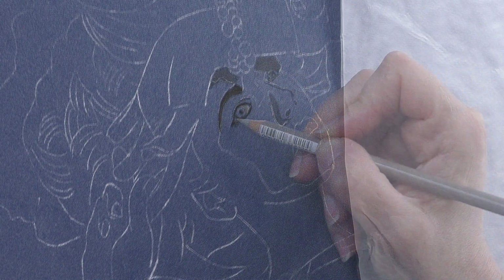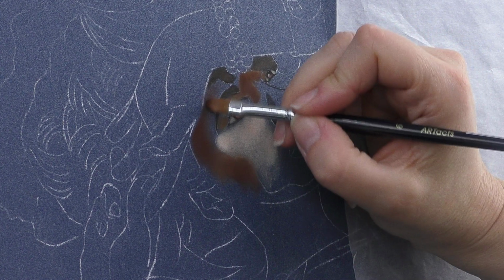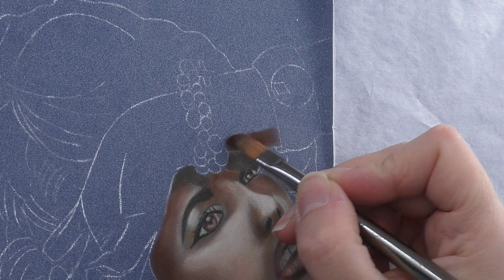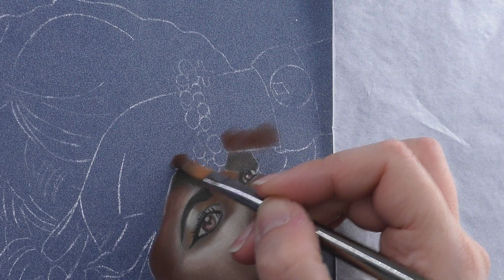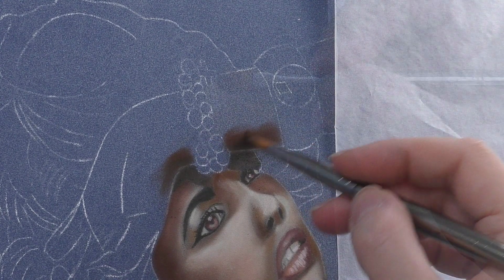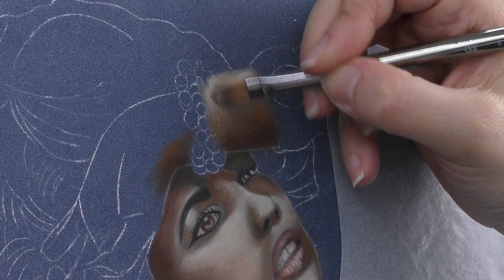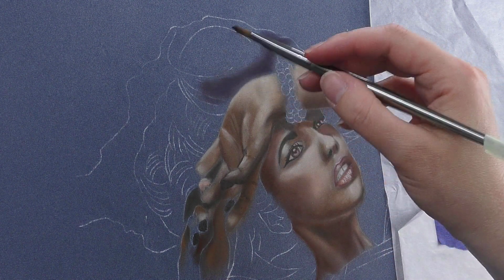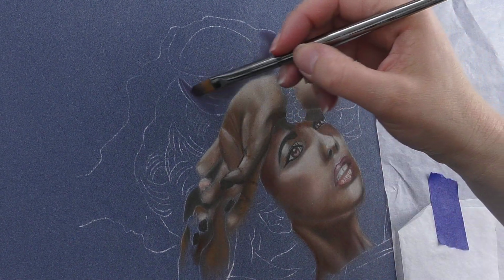Pastel Painting - The Elements Lady Fire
In this painting demonstration, I try to slow down and show you how I paint with Pastels on Pastelmat board.

I talk about using a paint brush to paint and blend small areas and various details.

This painting is part of a collection that is the "The Elements". I'm designing the back of my playing cards and considering some options.  This is a four part video and I'm starting off with the Elements "Lady Fire".

The art supplies I use are listed below:

Soft Pastels
Pan Pastels
Pastel Pencils
Pastelmat board by Clairefontaine
Glassine Paper to protect work while I was painting
Gum eraser & Kneadable eraser
Sofft Tools
ZEN No.8 Royal & Langnickel Z73T brush for applying, blending and adding details.

I would like to read about your experiences with Pastels on Pastelmat board or Pastelmat paper and/or would be happy to answer any questions about the painting or the supplies I use in my art journey.